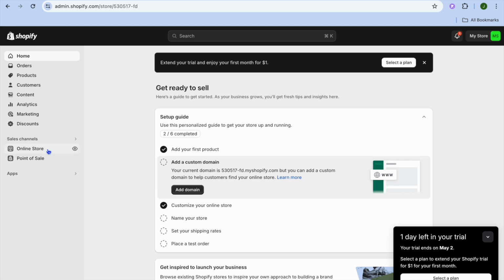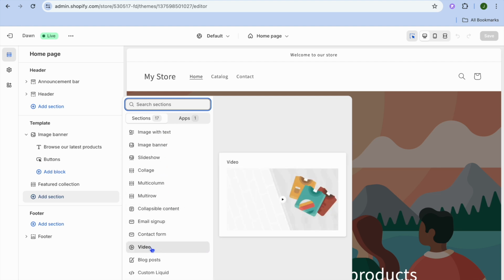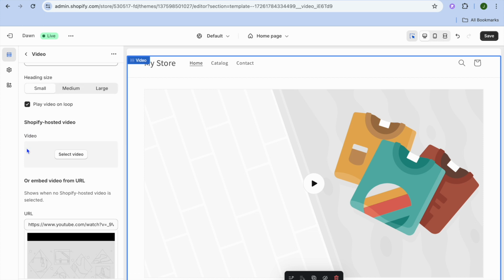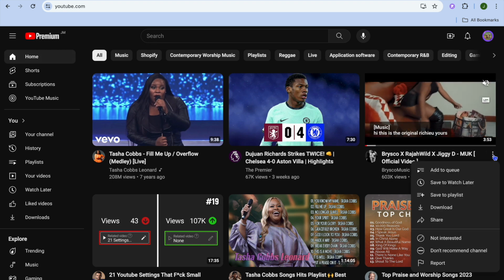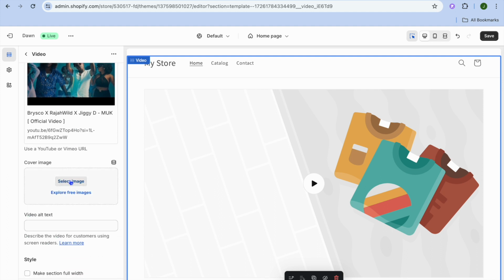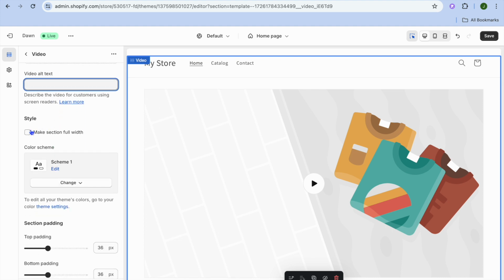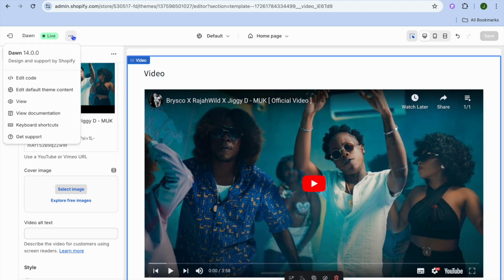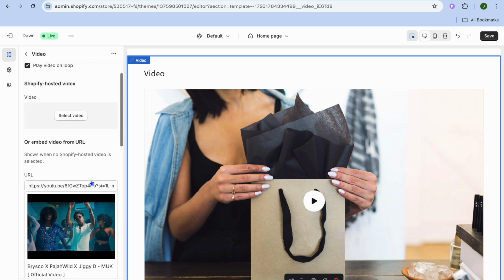HOW TO ADD VIDEO ON SHOPIFY HOMEPAGE